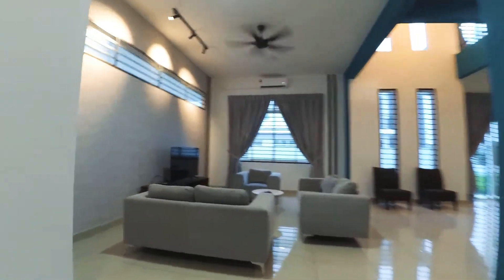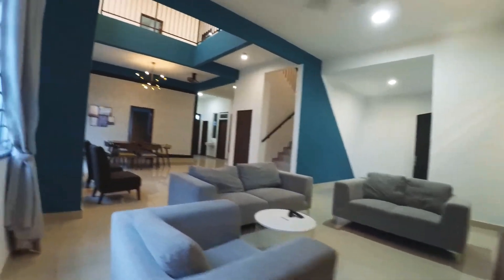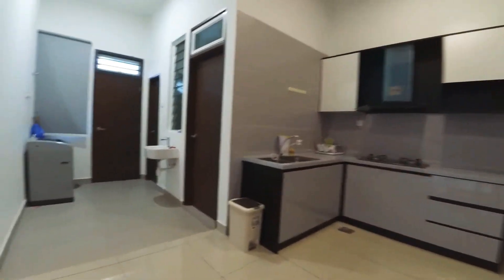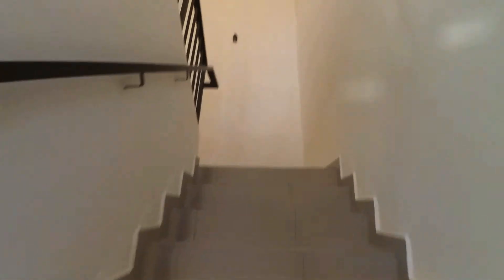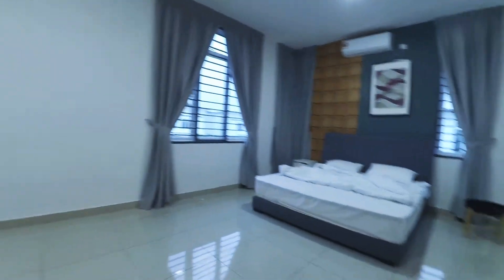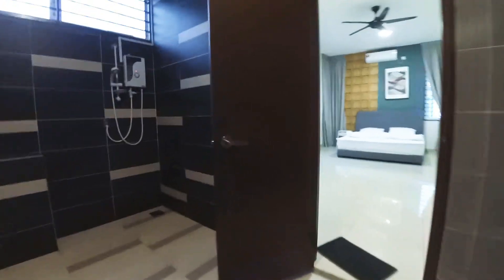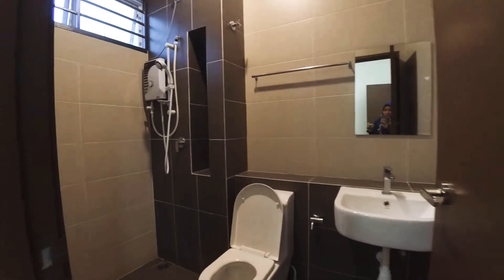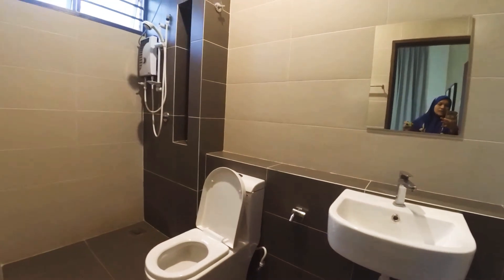RAW HOUSE TOUR - Rumah sewa Taman Desaru Utama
Rumah sewa Bandar Penawar